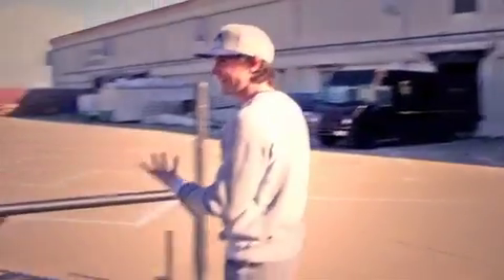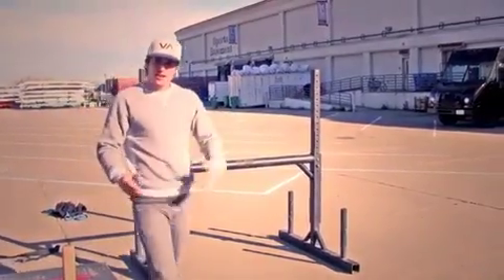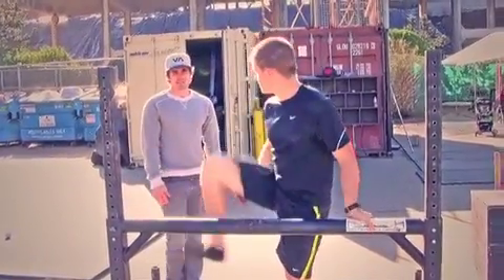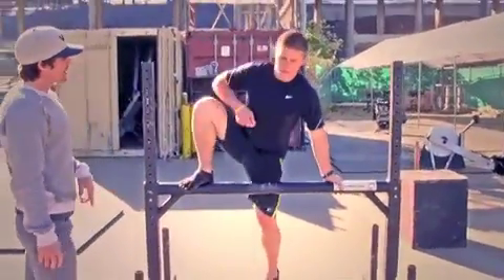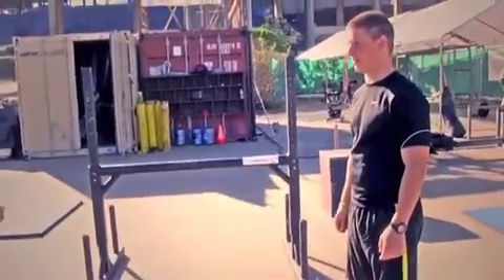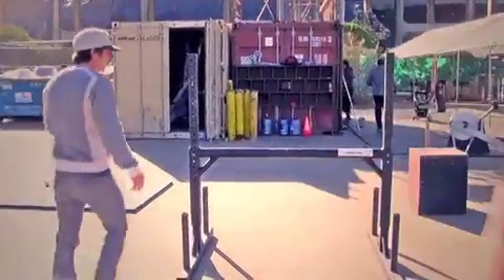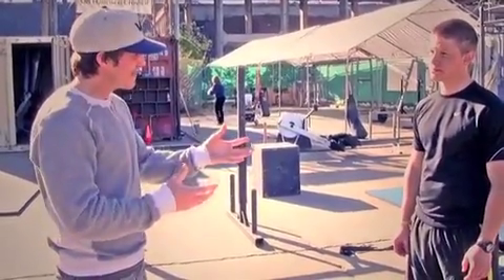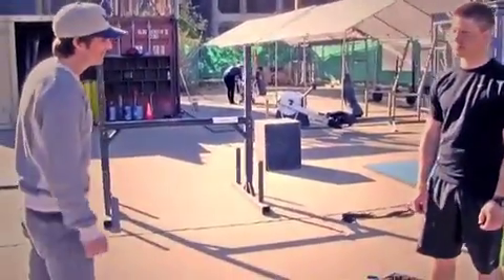Freestyle in the Field with the Step Vault Pt.1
Update: you can get the Yoke, Weight Vest, and other equipment you see in this video at Rogue Fitness

In this series, Carl and Richard explore different Freestyle applications of gymnastics movements found in training to maneuvers on the field.

In this first video, Carl and Richard practice moving over obstacles using the Step Vault, by freestyling elements of the support, lunge and step up, and hip extension in order to move and balance their center of mass smoothly and efficiently.

Special thanks to Brian Orosco for the inspiration and guidance.